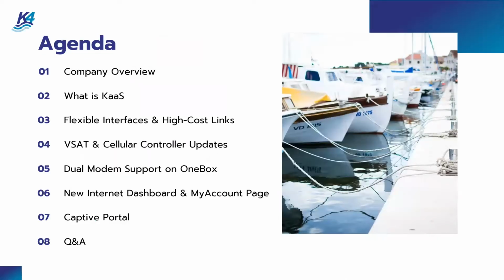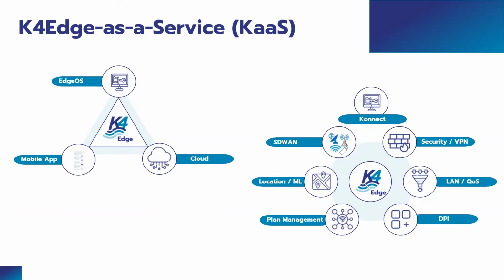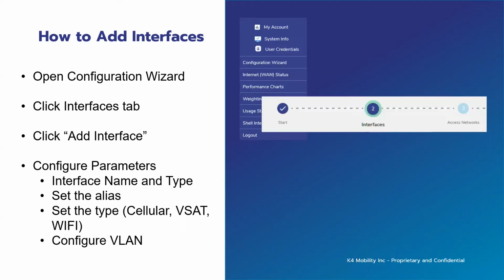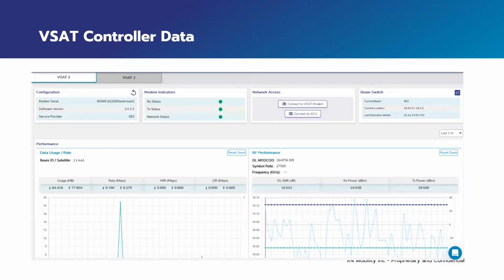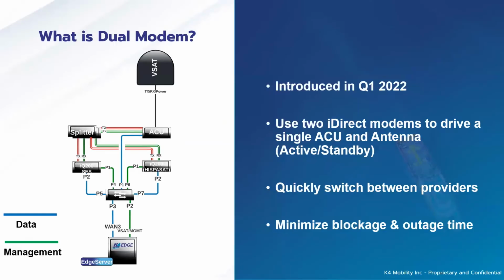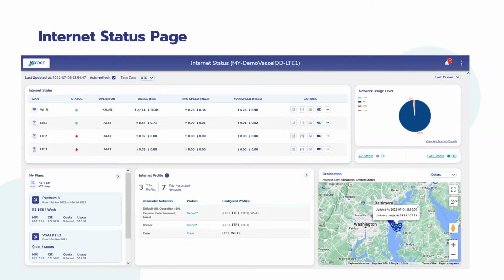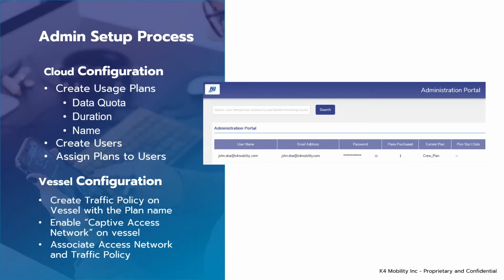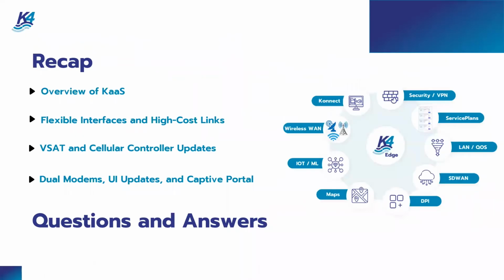K4 Mobility - KaaS software version 6.4 - Whats new?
The K4 Mobility team discuss some of the key features of the newly released KaaS 6.4 software. K4Edge-as-a-Service is a powerful fully featured SDWAN solution for mobility markets.